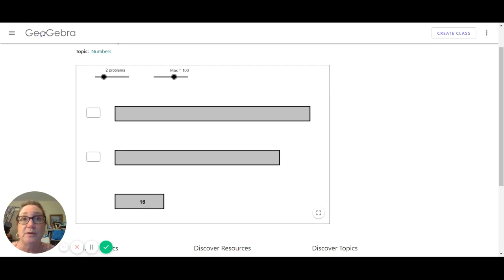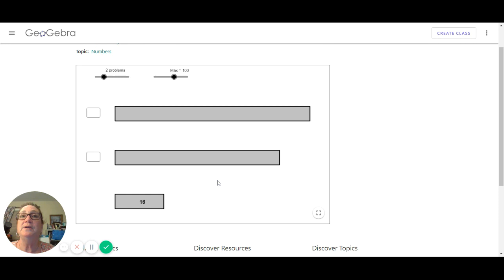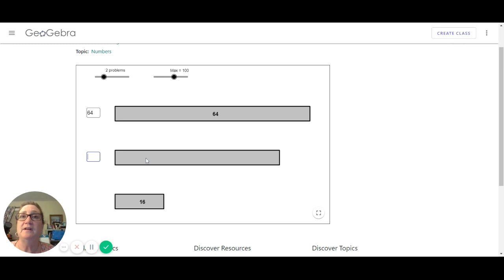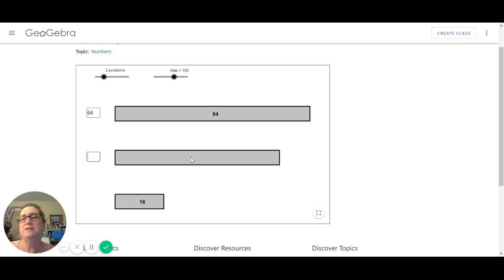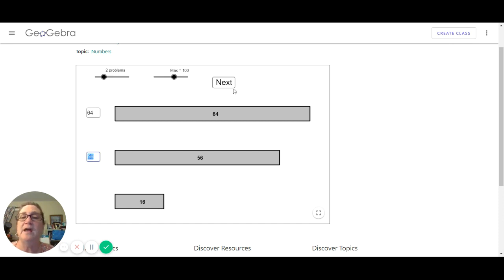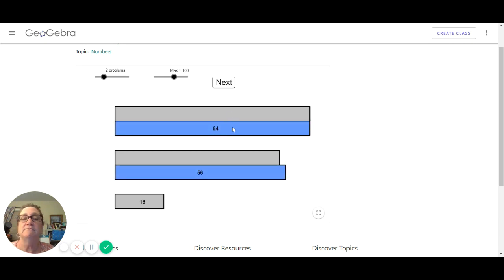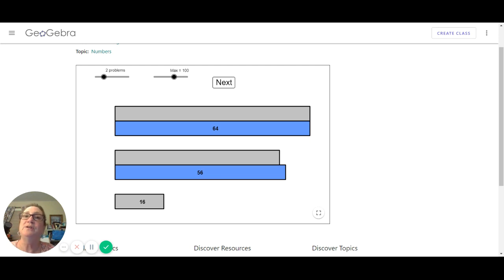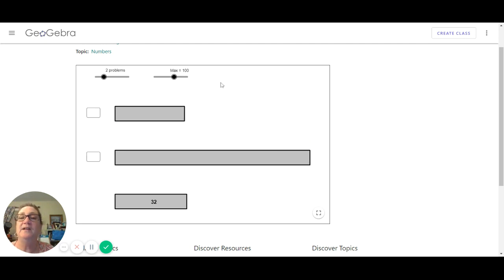Gr3, U1 Comparing and Estimating Whole Numbers